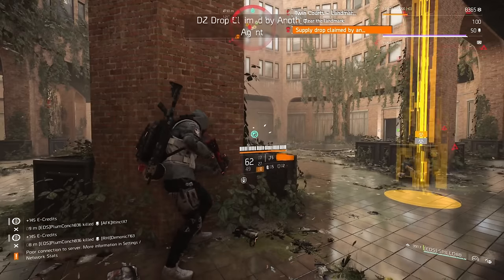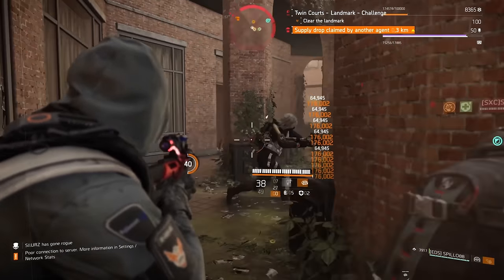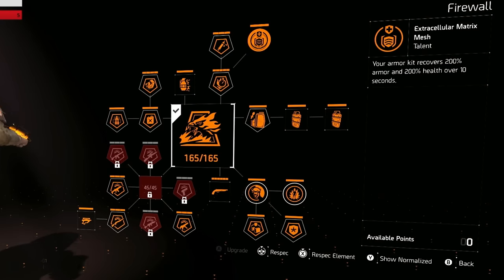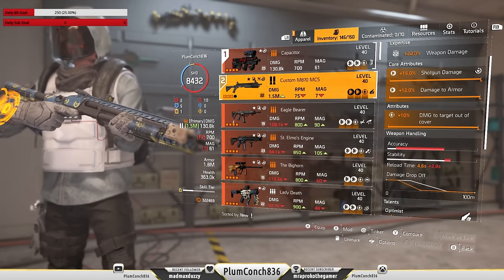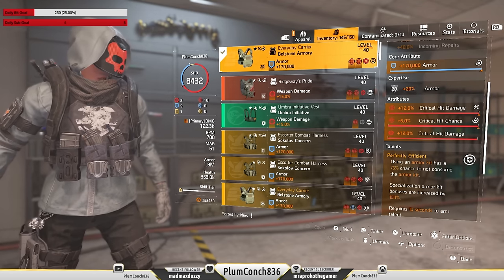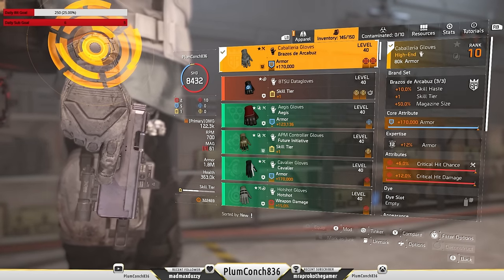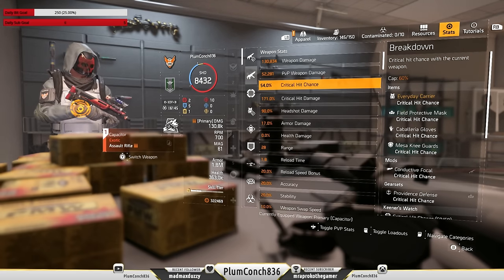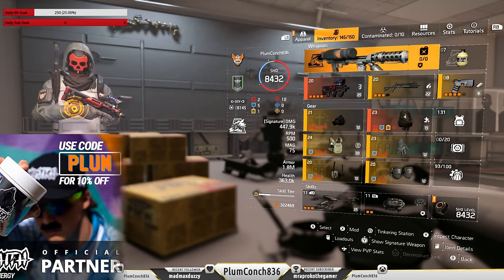CAPACITOR has become META! 10 CORE ATTRIBUTES on this PVP SLAPPER! The Division 2 TU20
0:00 - Intro​​​​​​
0:08 - Starter MEME!
0:35 - Top G MONTAGE!
3:00 - Wee!
3:15 - Haters get beat up and MEME'd on!
4:55 -  CHEEKS. SLAPPED!
5:25 - I don't give a.
8:50 - Build up next!
9:35 - Build

WARNING!! Slappin CHEEKS!!

Artist: messwave
Song Name: Top G

Artist: Def Lev
Song Name: I Don't Give A...